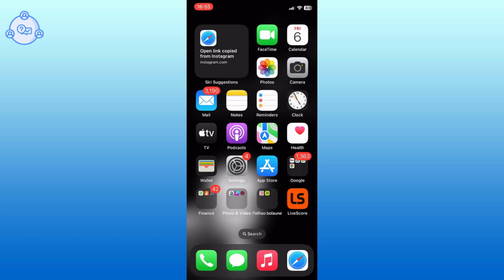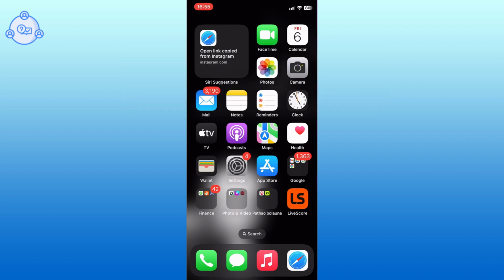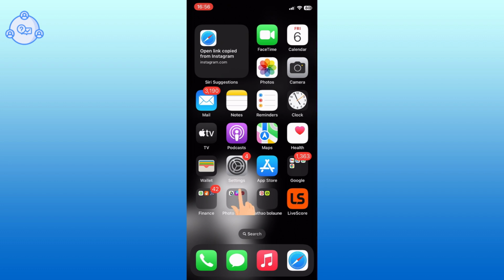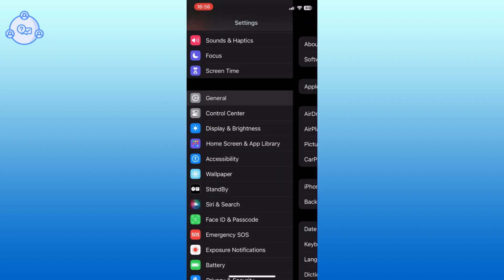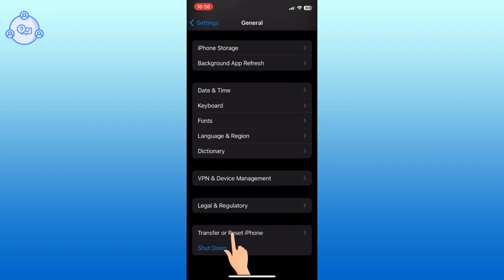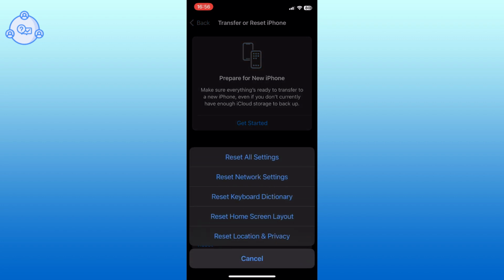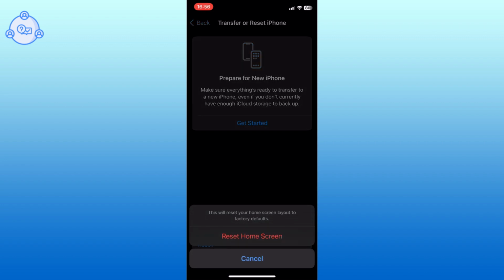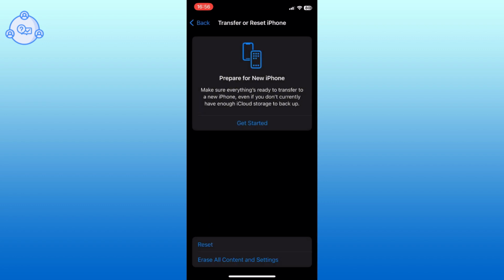How to Reset Home Screen Layout on iPhone | ONE STOP SOLUTION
In this step-by-step tutorial from One Stop Solution, you'll learn how to reset your home screen layout on an iPhone. Whether your apps are scattered or you've customized your screen and want to go back to the default layout, this guide will help you restore your home screen to its original configuration. Follow along to quickly reset the icons and widgets to their factory arrangement without affecting your data. This tutorial is perfect for anyone looking to declutter and reorganize their iPhone home screen with ease!